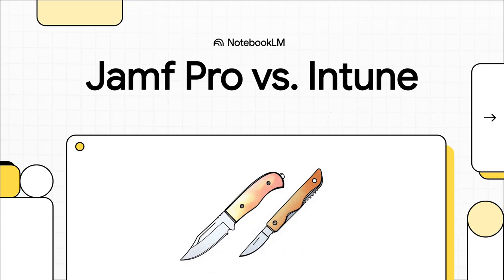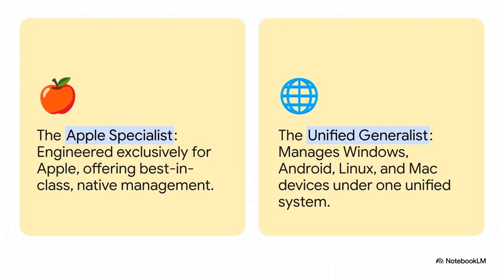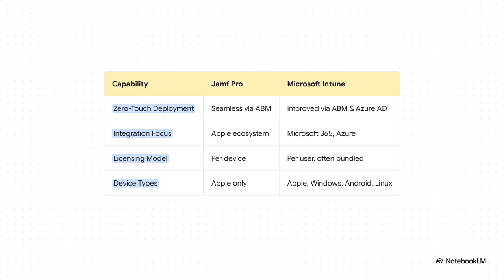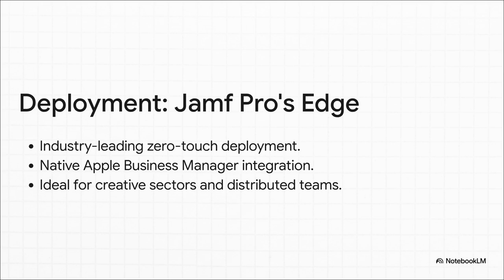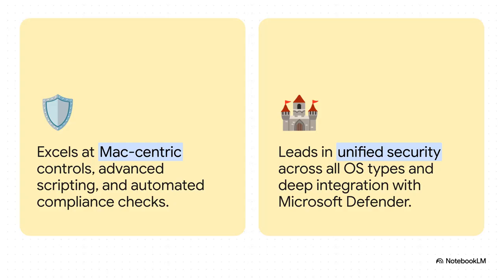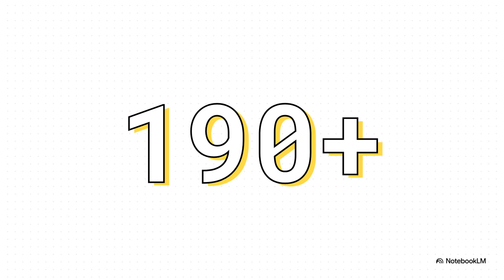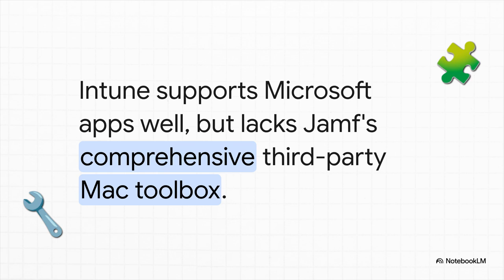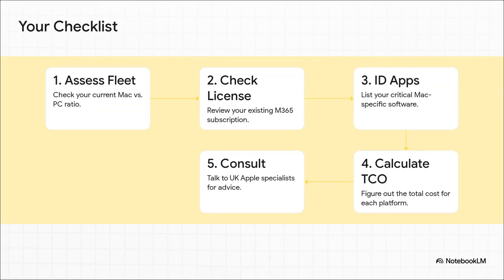Jamf Pro vs Intune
Is your Mac management platform costing you more than it should?
UK businesses managing Apple devices face a critical choice in 2025: specialist tooling or unified convenience?
We've compared Jamf Pro vs Microsoft Intune across:
✓ Deployment automation
✓ Security & compliance
✓ App/patch management
✓ Real-world UK pricing
✓ Implementation support
Surprise finding: The "best" platform depends entirely on your fleet composition and existing tech stack.
Mac-heavy creative teams? Jamf Pro's 190+ patch scripts and Apple Business Manager integration are unbeatable.
Mixed Windows/Mac with existing M365 licensing? Intune's bundled approach makes financial sense.